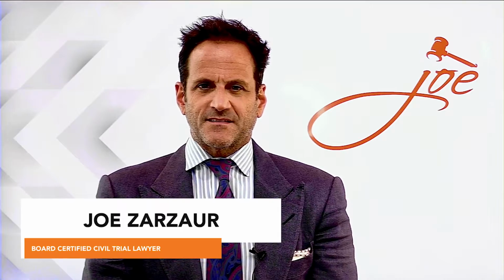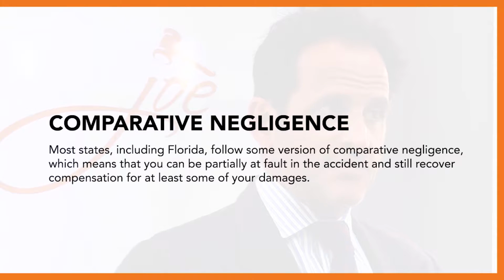Zarzaur Law, P.A. TV: Wave Another Car Across And An Accident Occurs - Who is Liable?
What is Waving Accident and Who should Be Liable?

Zarzaur Law, P.A. - On any busy intersection and road, a friendly gesture as a wave can cause fatal accidents. It has everything to do with a driver waving at another driver across, which could be a primary cause of a car crash.

What is a Waving Accident?
This accident is common. Many drivers have probably encountered a scenario where two drivers approach the same intersection on the road. A well-intentioned driver may wave at the other vehicle to indicate that they may proceed.

Unfortunately, sometimes, this well-intentioned wave leads to a car accident. These accidents can often lead to a lot of questions about which driver is at fault and if the driver’s wave was enough to make them liable for the damages caused by the accident.

Joe Zarzaur, the founder of Zarzaur Law, P.A., a Pensacola Personal Injury law firm, has created this video blog in an effort to educate the many citizens and visitors of Pensacola, Florida about their legal rights. Joe Zarzaur knows the ins and outs of Florida law and offers quality legal help whether you have experienced an auto accident/car wreck, have been a victim of medical malpractice, or are in need of a personal injury lawyer.